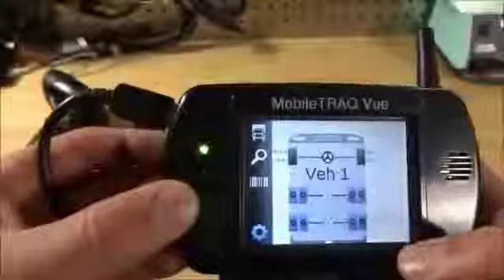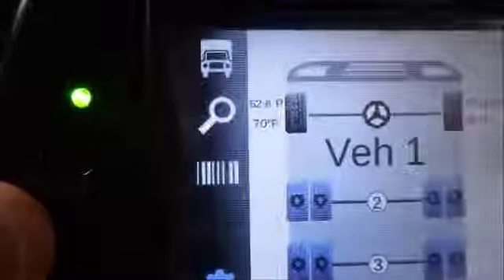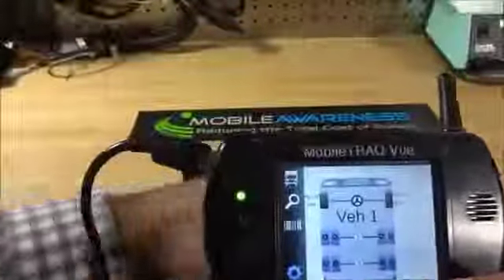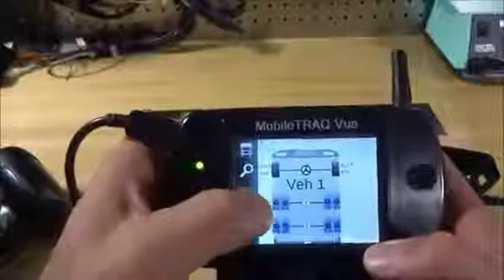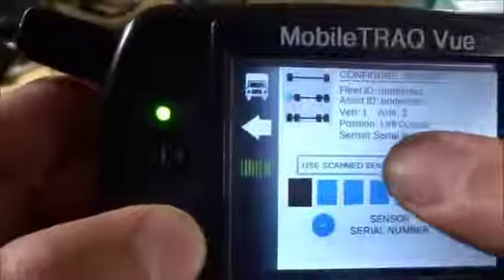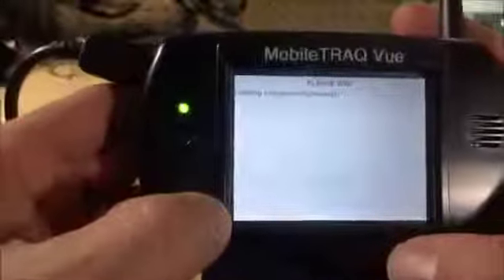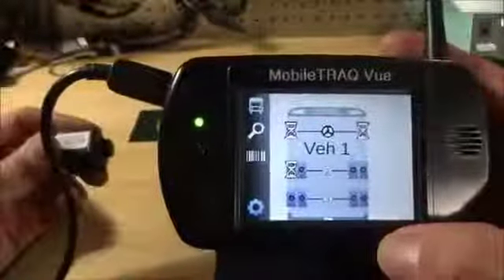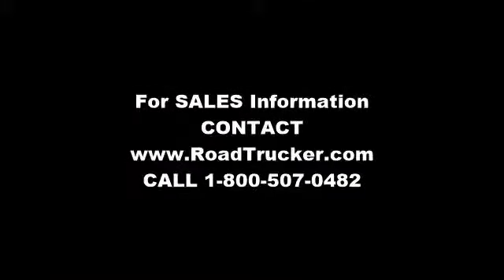How to Program Sensors in Mobile Awareness MobileTRAQ Vue with TireStat